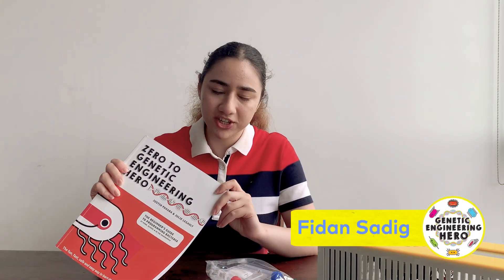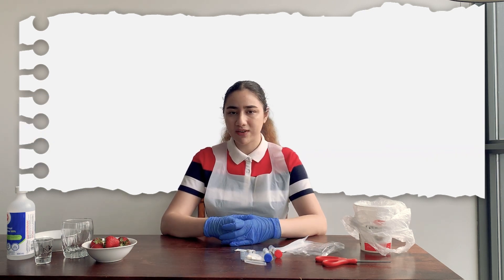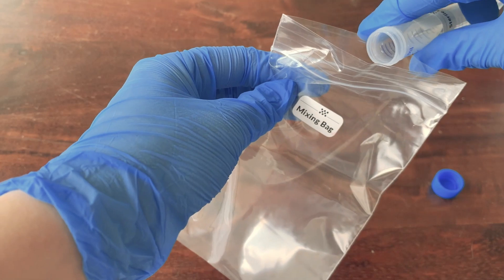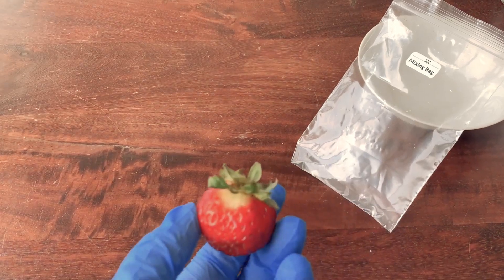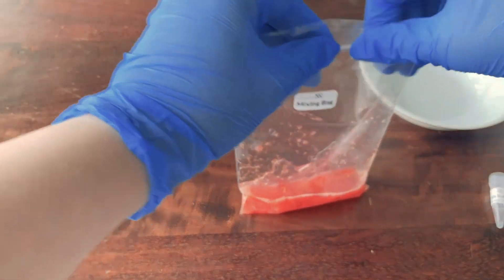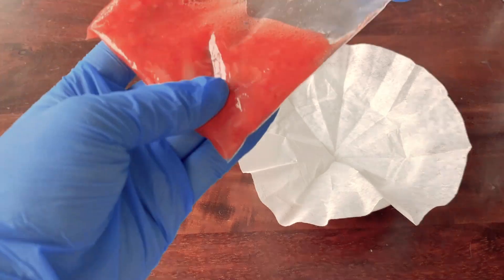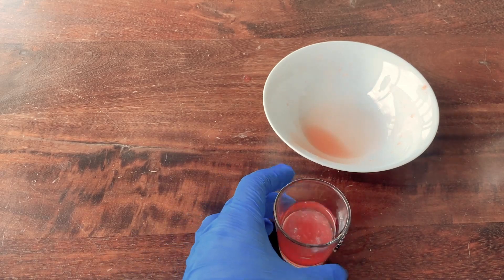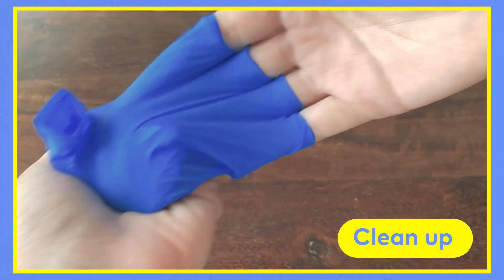Zero to Genetic Engineering Hero: DNA Extraction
Join Fidan as she guides you with tips and tricks of our introductory biology kit, the DNA Extraction Kit. The DNA Extraction Kit correlates to Chapter 1 of the book, Zero to Genetic Engineering Hero.

Genetic engineering and life sciences are safe activities when you follow simple guidelines. Follow along with these simple lab safety rules when working on your experiments!

These rules are specified for Amino Lab products that contain only non-pathogenic ingredients. However, Amino products are part of the biosafety Risk Group 1 (RG1) (Biosafety Level 1). This is the most benign level and therefore the safest: with these kits, no special containment or training is required in North America. But you must follow these safety guidelines for your safety and the success of your experiment(s)! We recommend the system and kits for ages 12+, under adult supervision, and 14+ with or without supervision. We recommend that an adult empties the discard container. The cleaning instructions must be strictly followed for safety and experiment success. Make sure to store the kit per the instructions found in this booklet.